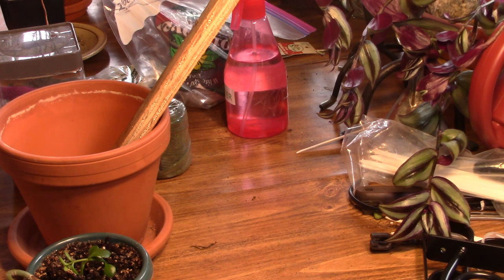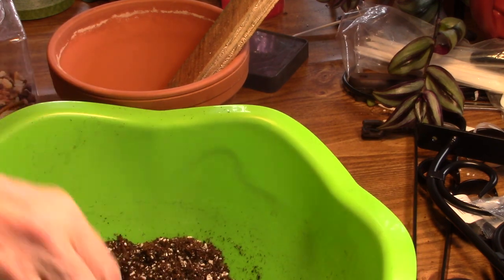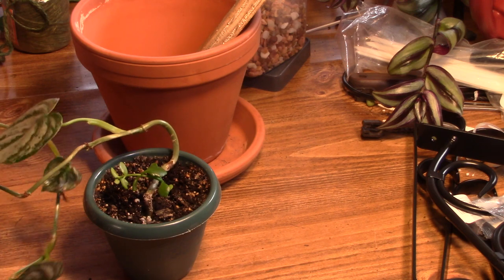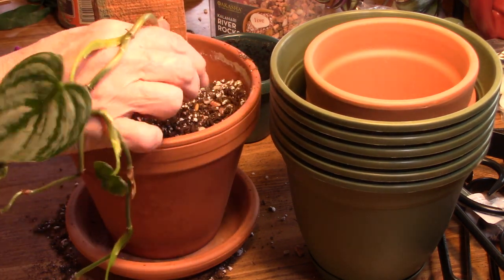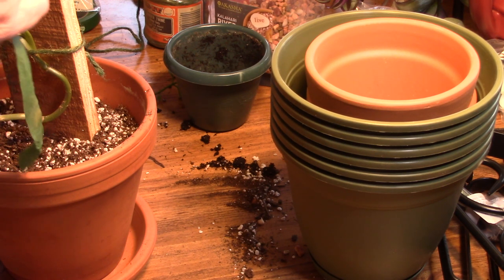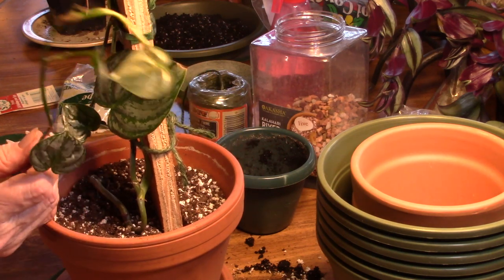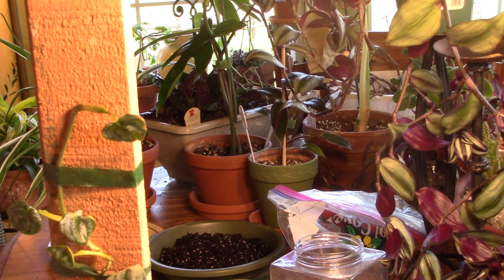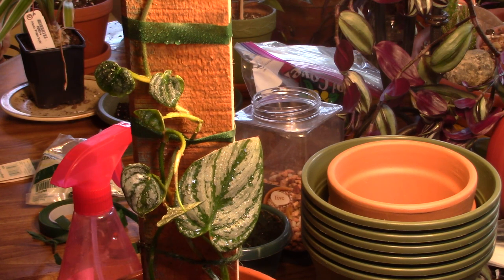Philodendron Brandtianum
Staking up my Brandtianum